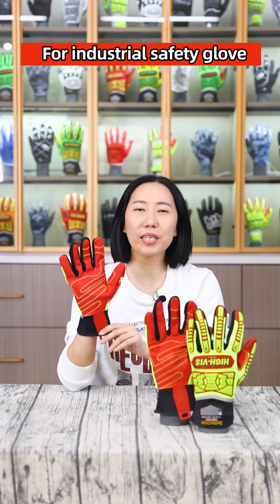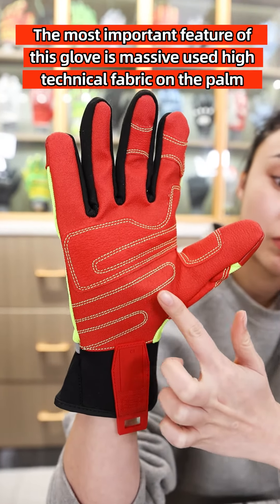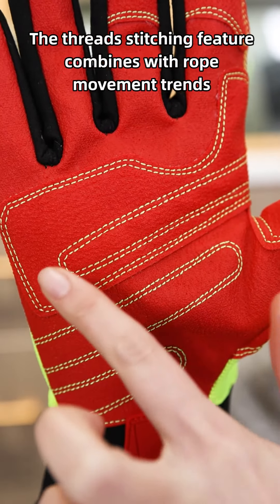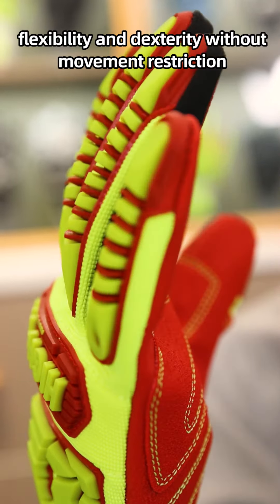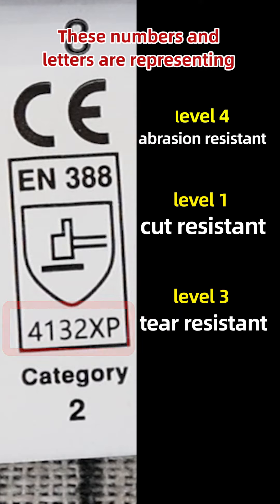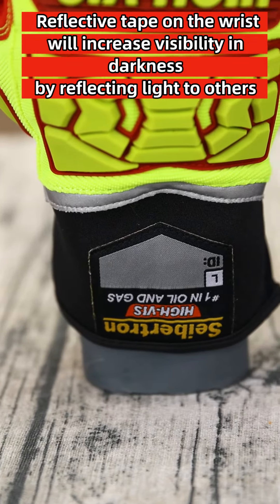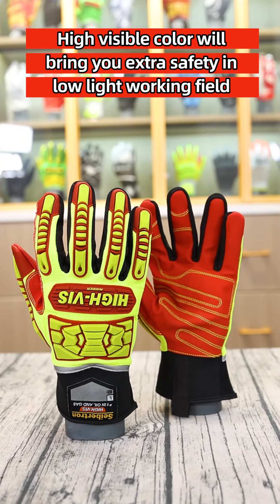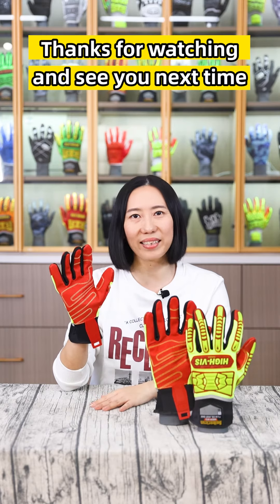Seibertron HIGH-VIS HRIG Anti Impact Oil&Gas Water Resistant Safety Heavy Duty Mechanic Rigger Glove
ROPE CHANNEL REINFORCEMENT, 8X more durable than normal synthetic leather;

EXCLUSIVE PALM MATERIAL, 28% more abrasion resistant than normal synthetic leather;

HIGH-VIS METACARPAL PROTECTION, 80% impact absorption;

KNUCKLE PROTECTION, 90% impact absorption;

PENDING FINGER PROTECTION, 79% impact absorption offers sidewall and complete fingertip protection

CUFF PULLER, Get your glove in the proper position faster

Additional Features: Reflective tape on the wrist, Extended neoprene cuff, HIGH-VIS palm and back of hand

Best use, Rigging, Oil and Gas Drilling, Extraction and Refining, Fracking Tool Pushing, Mining, Demolition, Heavy Construction